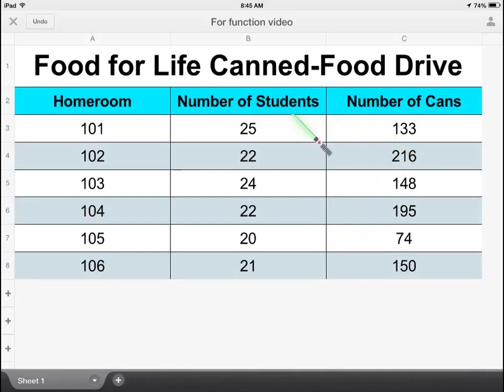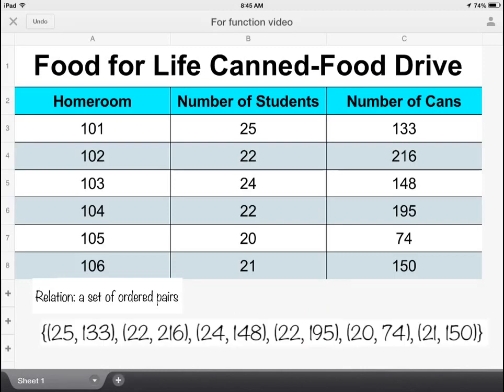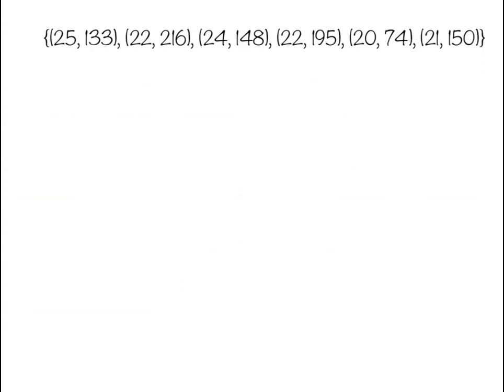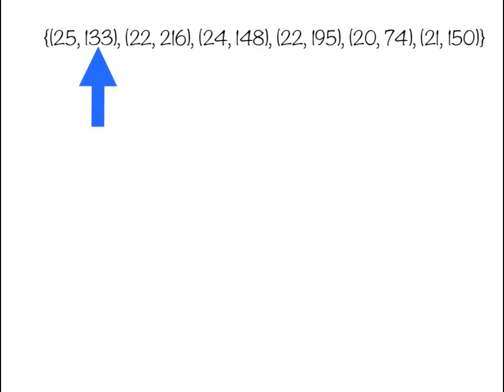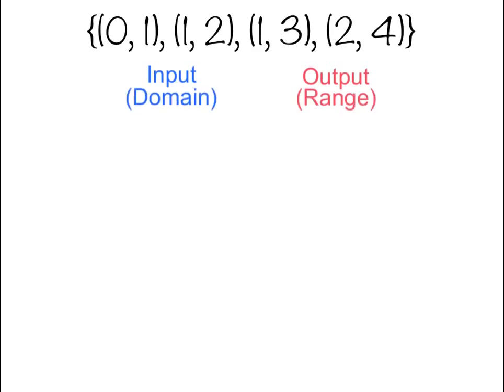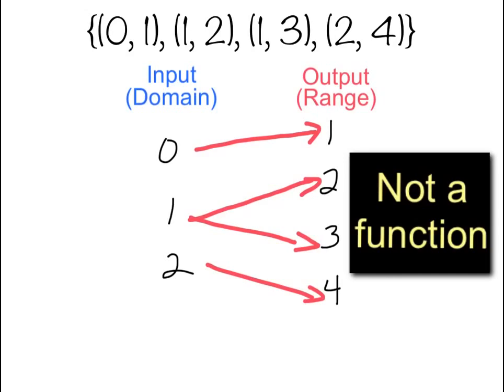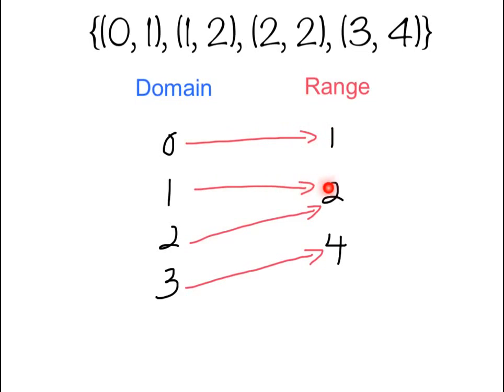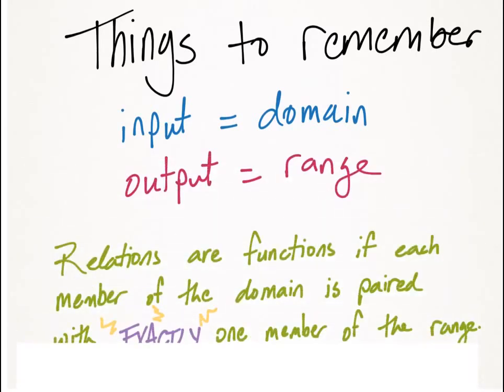Functions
This video explains a few of the terms that are related to functions, and how to use a mapping diagram to determine whether a relation is a function.